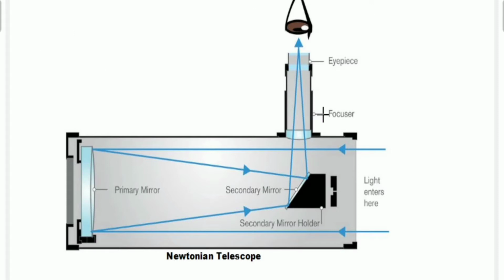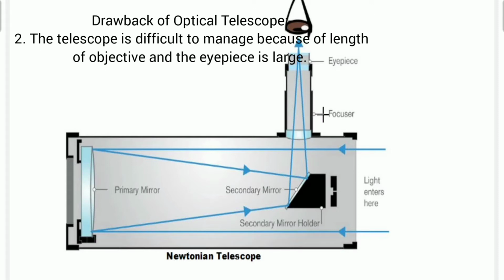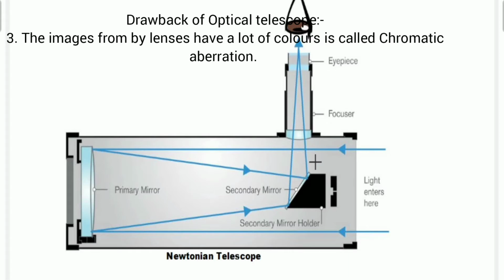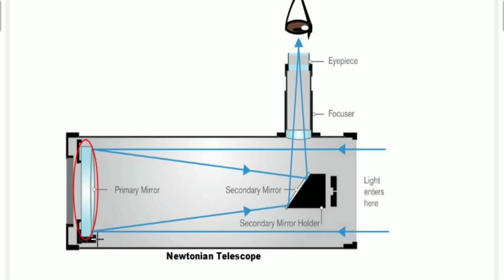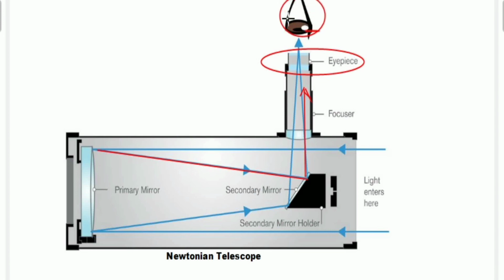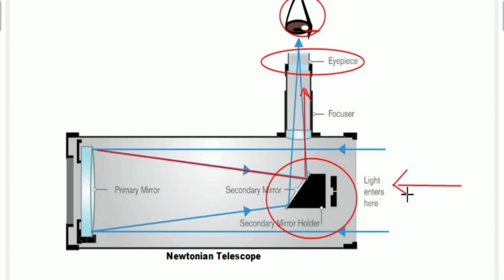Newtonian Telescope | Reflecting Telescope | observing space | newtonian reflecting type telescope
Optical telescope